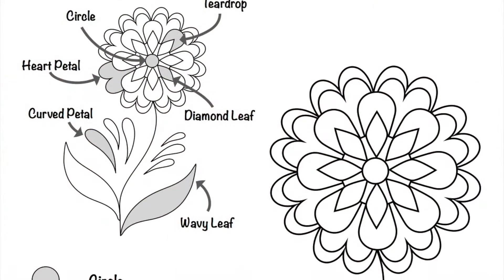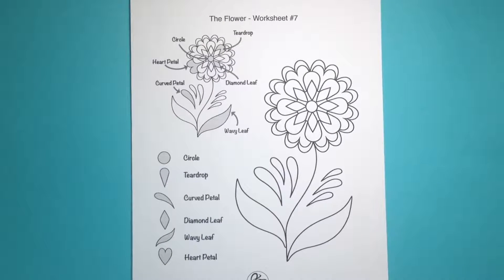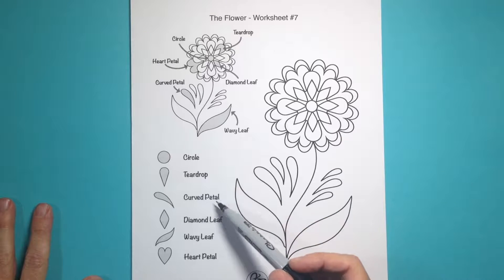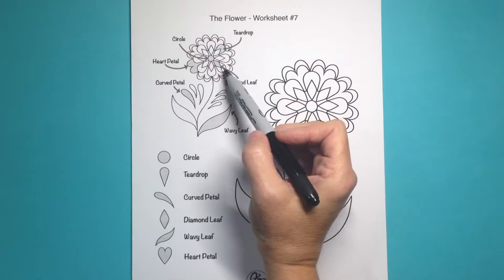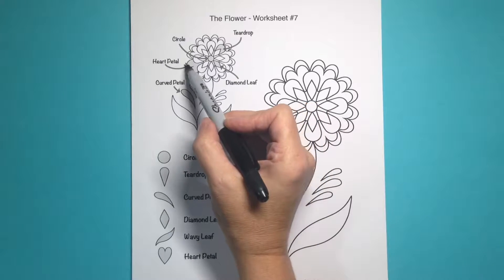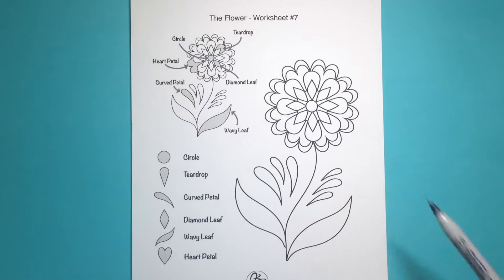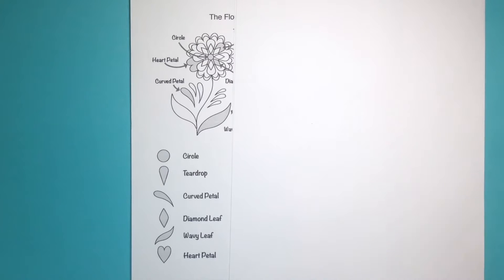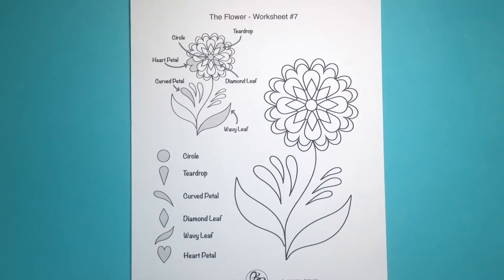Learn To Draw With Shapes Lesson #7 with JSPCREATE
Lesson#7 in Draw Flowers With Shapes with JSPCREATE

Jane